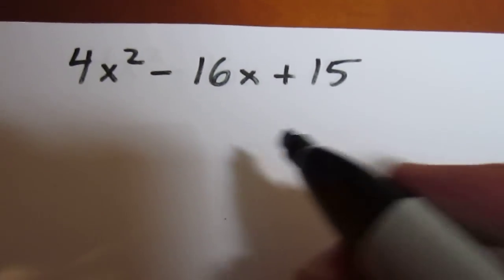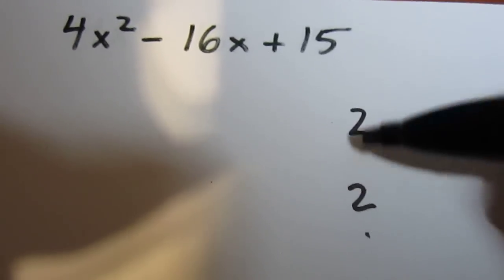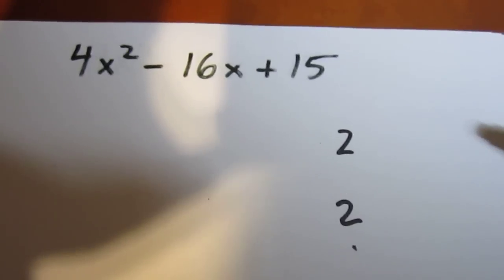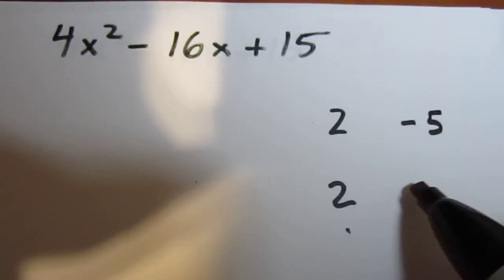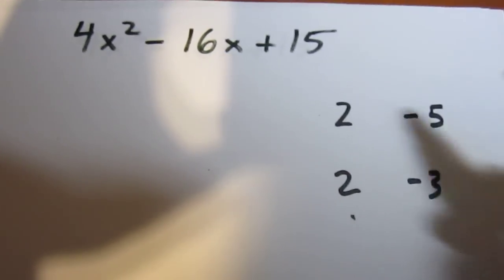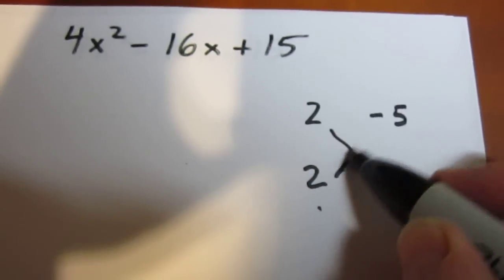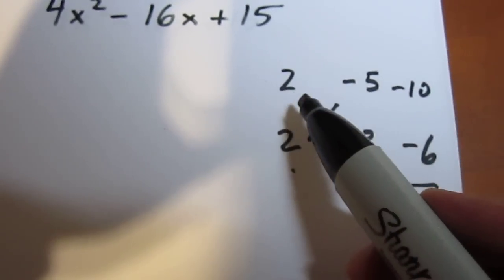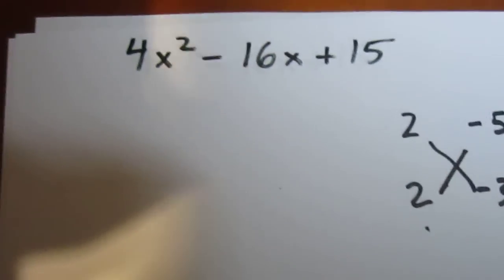Difficult Trinomial Factoring Using the Criss-cross Method; Example 3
Using the criss-cross method to factor a trinomial with a leading coefficient not equal to 1, which does not common factor out of all three terms.